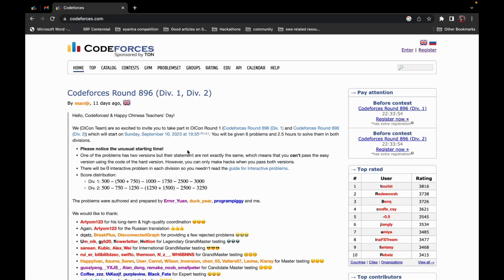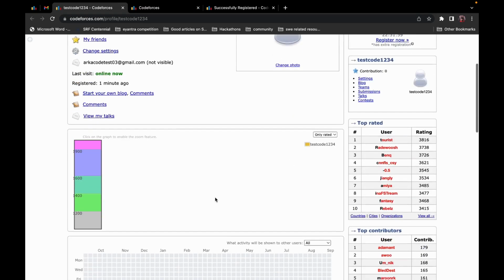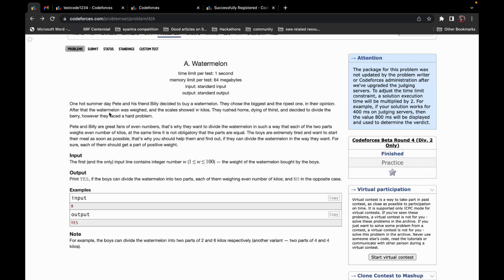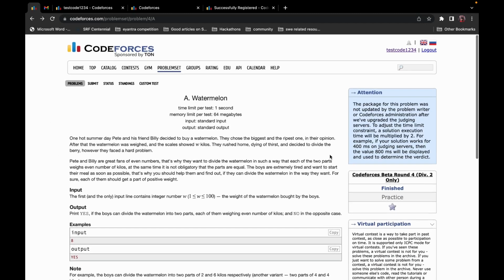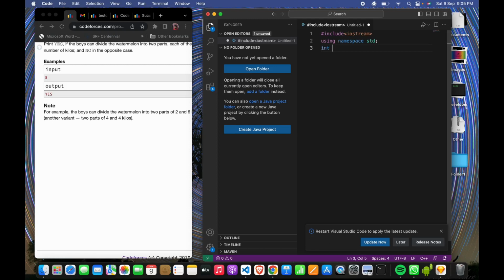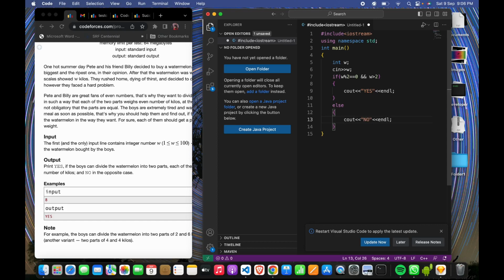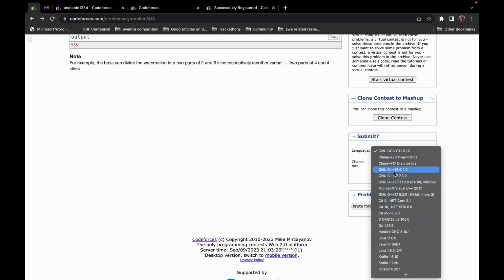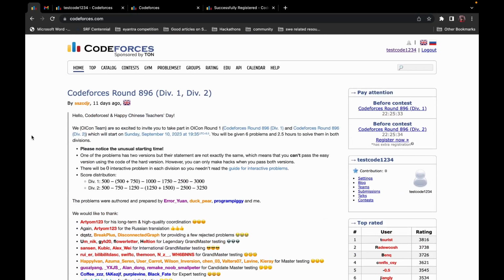A Beginner's Guide to Codeforces!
Description:
Welcome to the exciting world of competitive programming with this beginner's introduction to Codeforces! Whether you're a budding coder or a seasoned developer looking to sharpen your algorithmic skills, this video is your gateway to success on one of the most prestigious online coding platforms.

In this video, we'll walk you through the basics of Codeforces, how to create an account, how to submit a problem and check it's status.